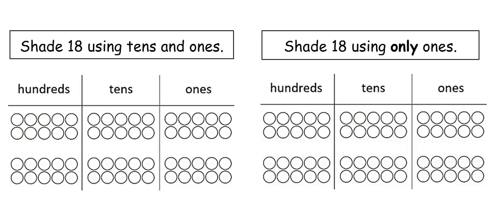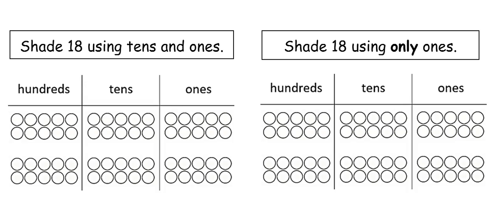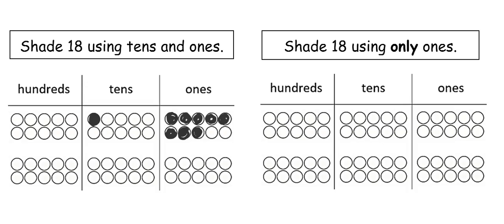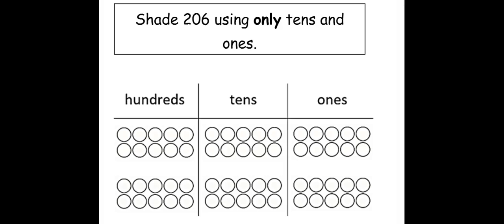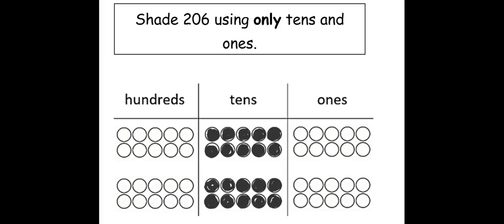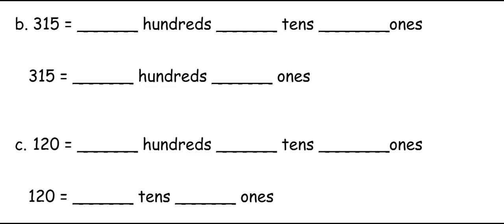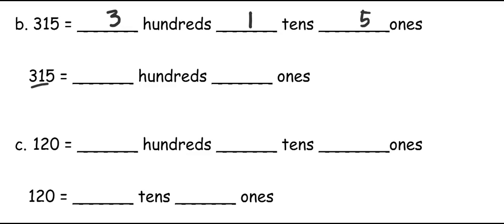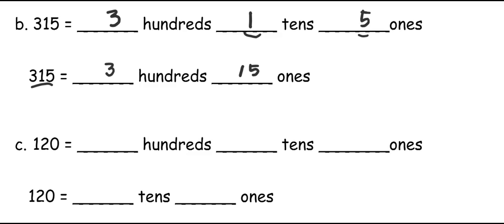Math G2 M3 L14 Tutorial